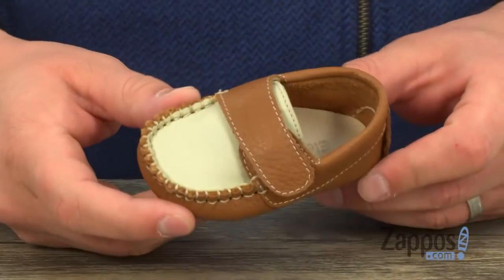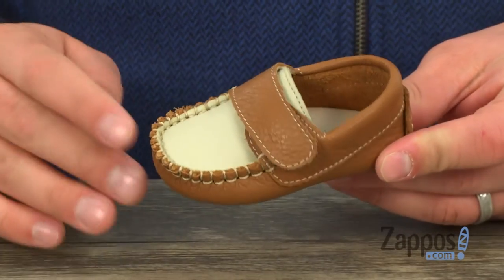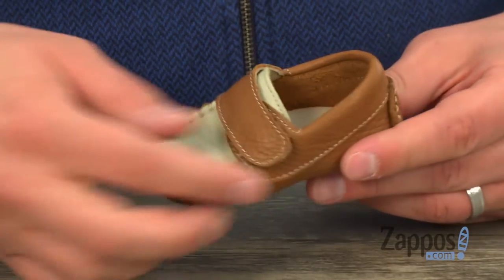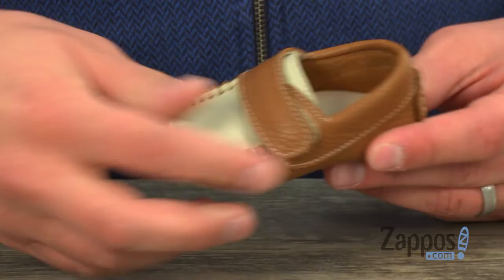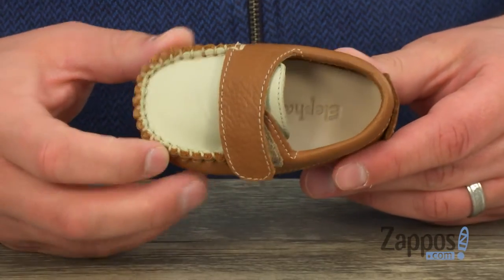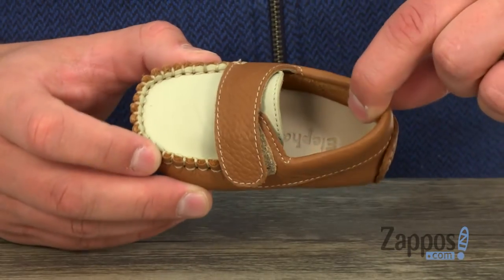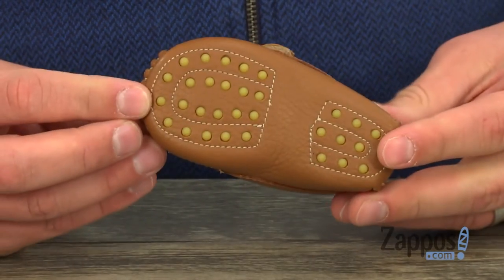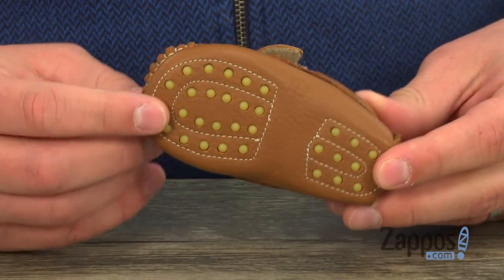Elephantito Oliver Baby Shoe (Infant/Toddler) SKU: 9017208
Please click here to view an Elephantito&#174; size guide.
This super comfy loafer is the perfect fit for your handsome little guy!
Smooth leather upper.
Slip-on design for quick on-and-off.
Hook-and-loop strap for easy adjustability.
Contrast stitching.
Breathable leather lining.
Cushioned leather insole.
Man-made outsole with rubber nubs for traction.
Imported.